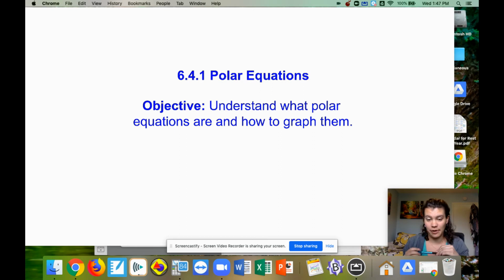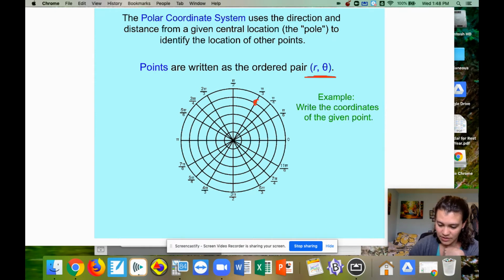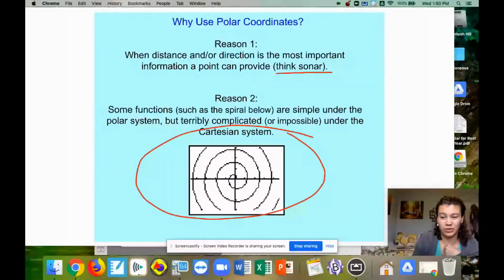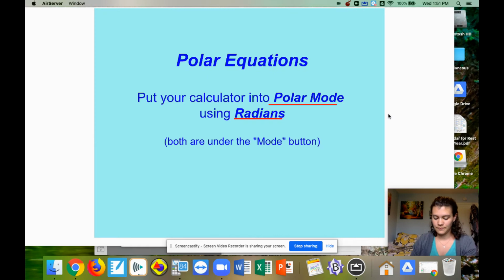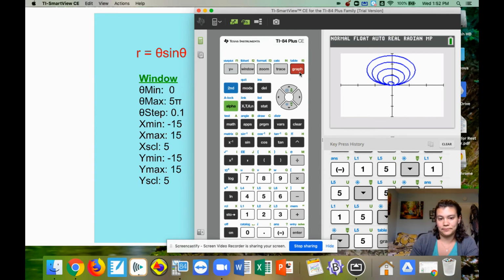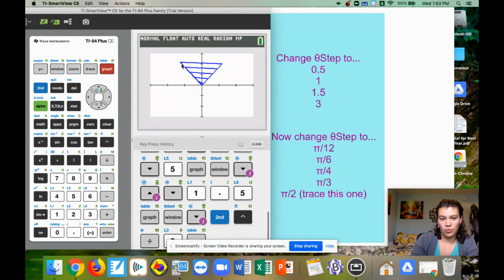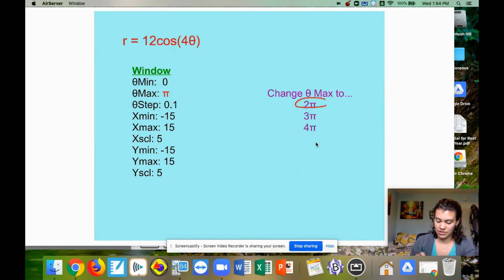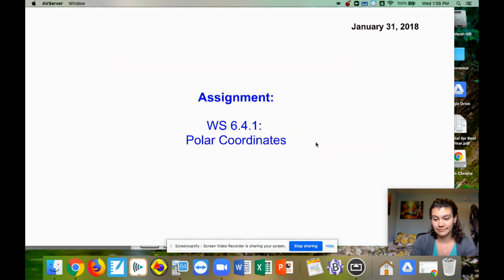6.4.1 Polar Equations